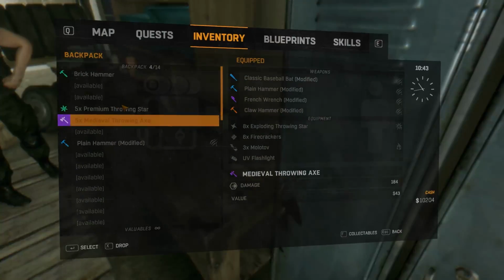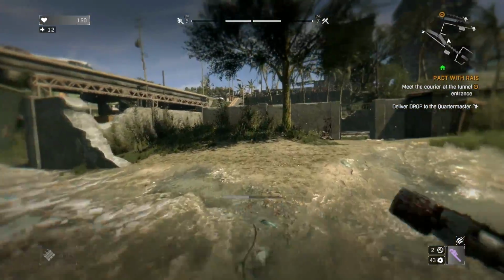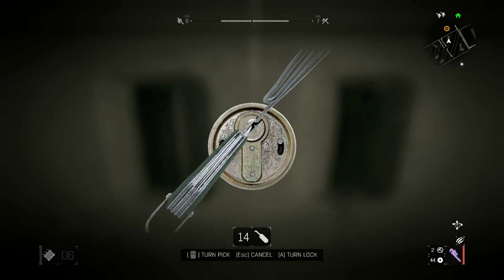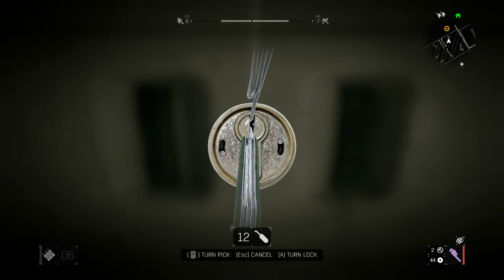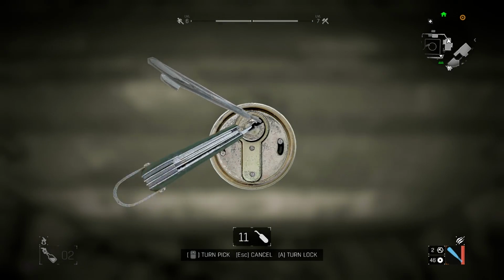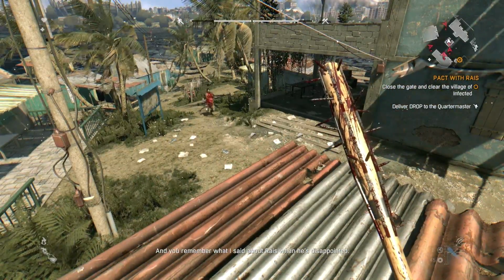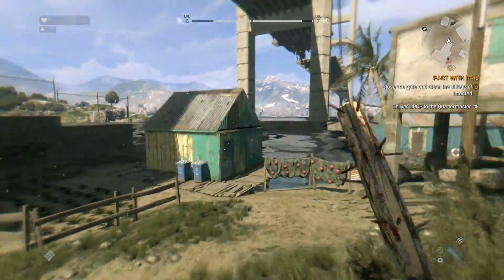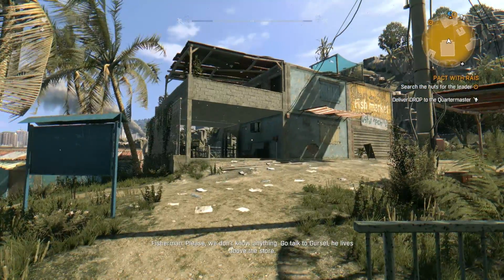Let's Play Dying Light - Episode 13 - Symphony of Sociopathy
Let's Play Dying Light, shall we? In this Let's Play, we'll be taking a look at Dying Light by Techland and examining it's gameplay in a blind playthrough. During this playthrough, we'll be attempting to complete Dying Light in a timely fashion, while still giving Dying Light's free-roaming aspects and secrets their due attention. Thanks for joining me, and let's start our let's play of Dying Light!

Twitch Tv : Twitch.tv/splattercatgaming (MWF 5PM PST)

What is Dying Light?

Dying Light is an action survival game presented in first-person perspective. The game is set in a vast and dangerous open world. During the day, you roam an urban environment devastated by a mysterious epidemic, scavenging for supplies and crafting weapons to help you defeat the hordes of mindless, flesh-hungry enemies the plague has created. At night, the hunter becomes the prey as the infected grow in strength and aggression - but even more lethal are the nocturnal, inhuman predators that leave their hives to feed. You will need to make use of all your skills and any available means to survive till dawn.